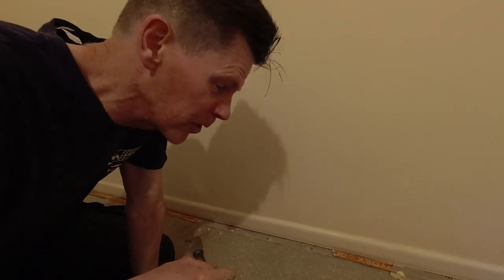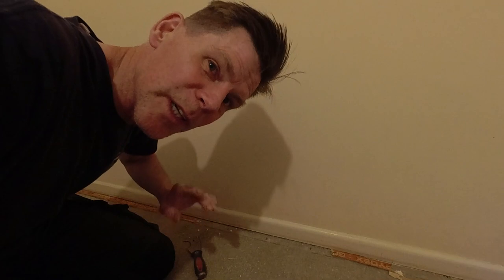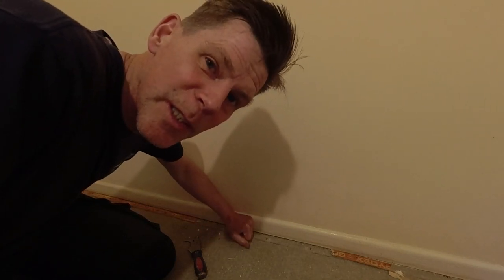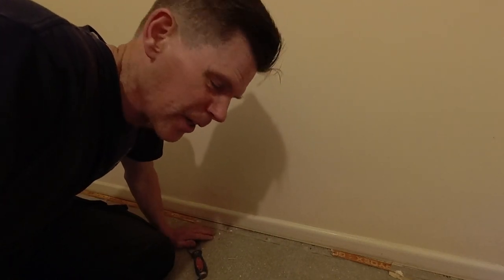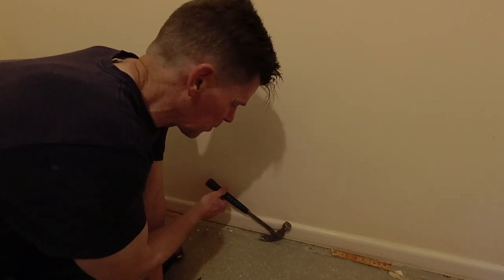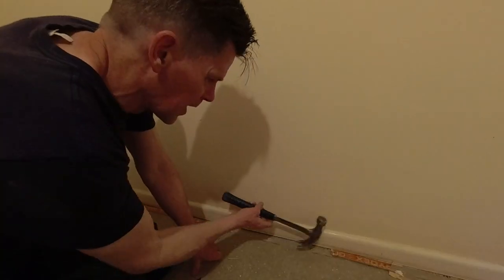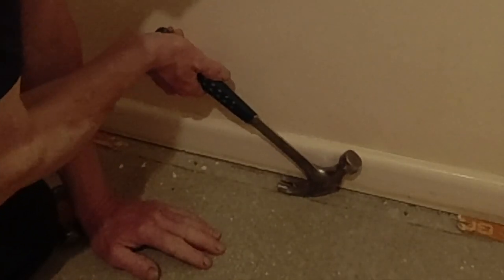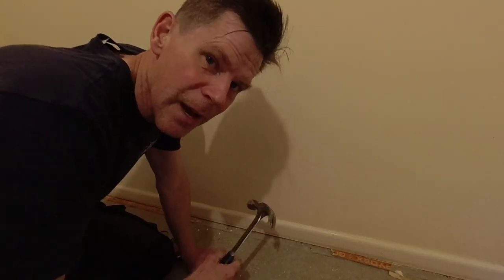How to remove nails from floor screed without blowing big holes in the floor